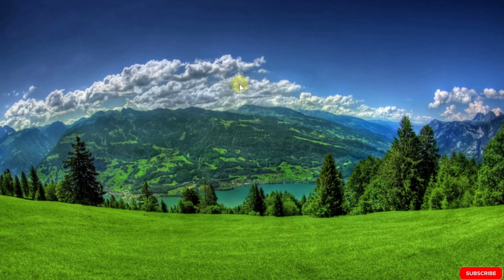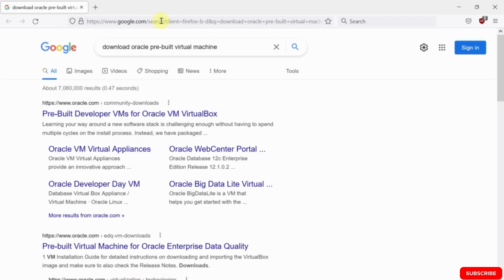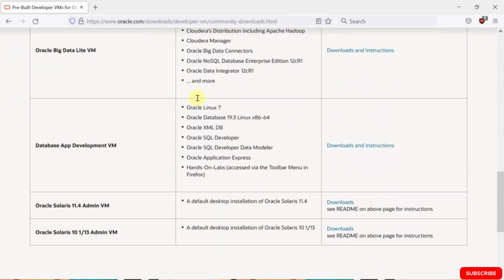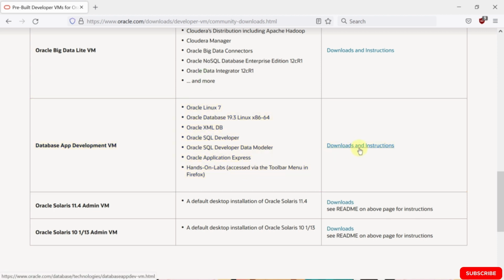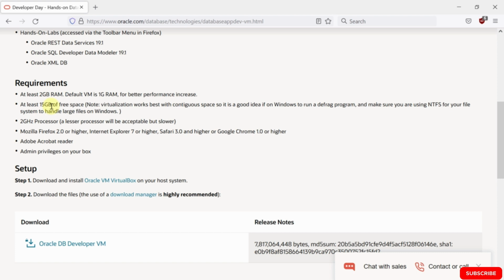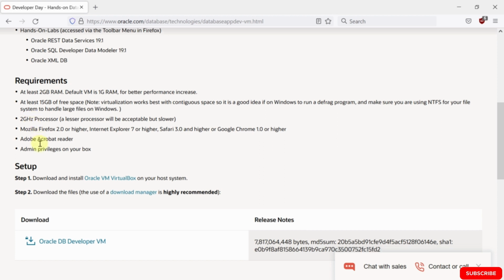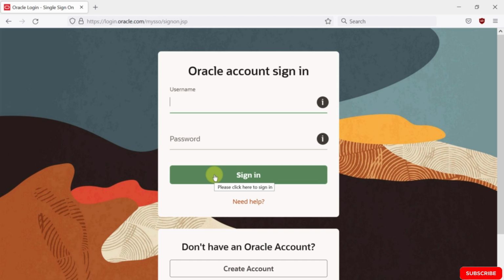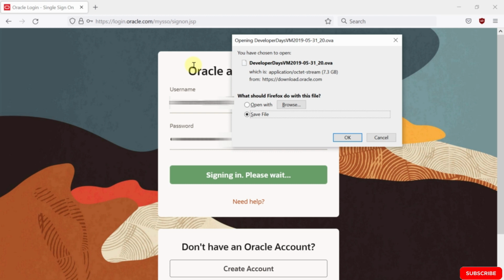Downloading & Installing Vitual Machine Image